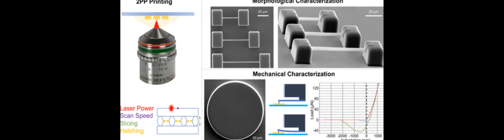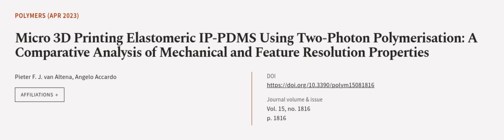Micro 3D Printing Elastomeric IP-PDMS Using Two-Photon Polymerisation: A Comparative ... | RTCL.TV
### Keywords ###

### Article Attribution ###
Title: Micro 3D Printing Elastomeric IP-PDMS Using Two-Photon Polymerisation: A Comparative Analysis of Mechanical and Feature Resolution Properties
Authors: Pieter F. J. van Altena ,and Angelo Accardo
Publisher: MDPI AG
DOI: 10.3390/polym15081816

### Video Timestamps ###
0:00:00 - Summary
0:01:12 - Title
0:01:18 - Outro
0:01:22 - End